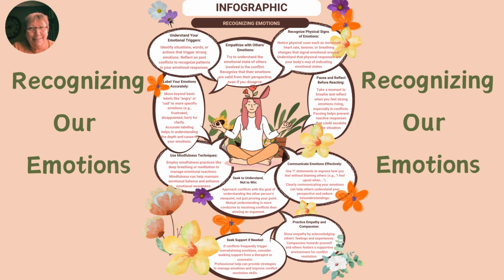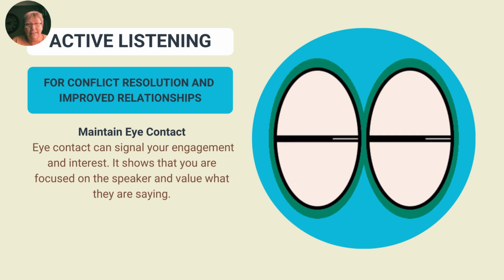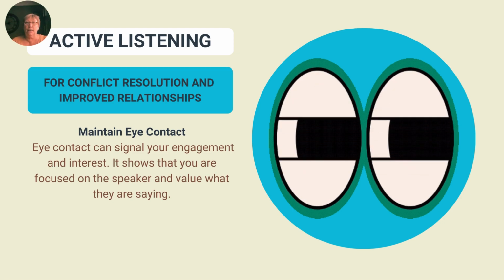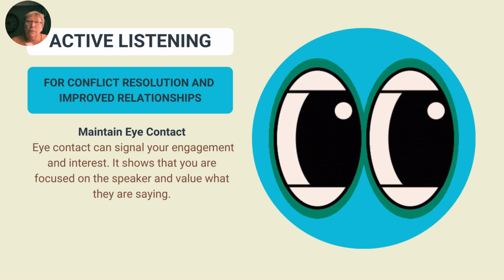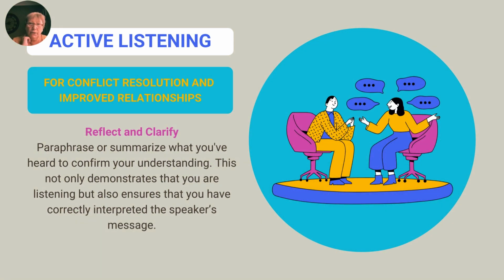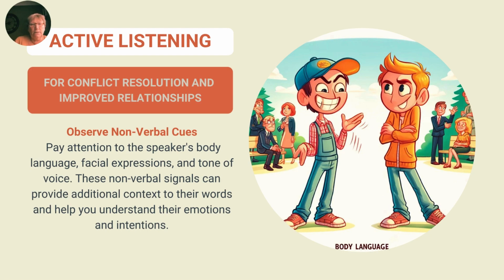Active Listening and Conflict Resolution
In this video, I delve into the transformative power of active listening in resolving conflicts, a skill crucial for maintaining healthy relationships in both personal and professional spheres. I explore the essence of active listening—what it means to truly listen and understand another's perspective without judgment or immediate reaction.